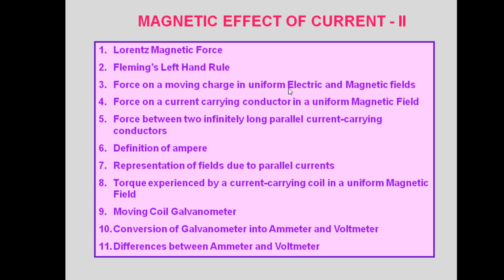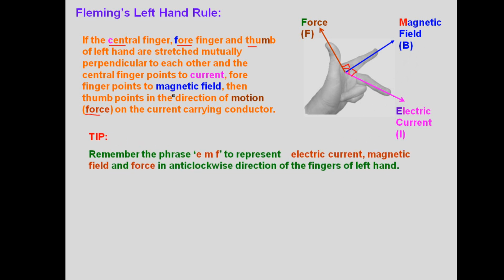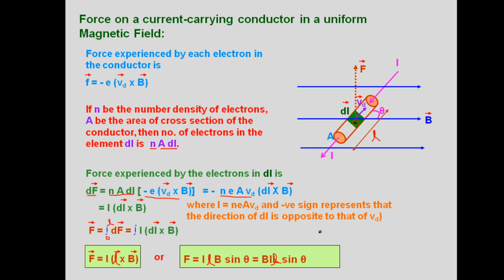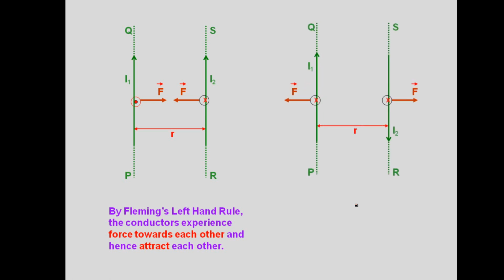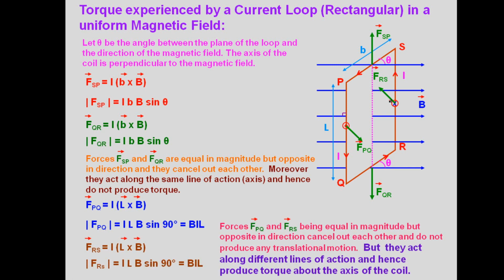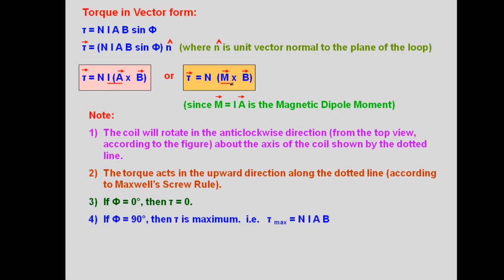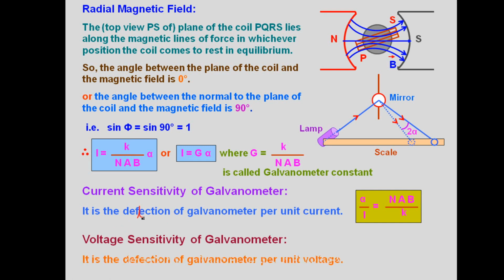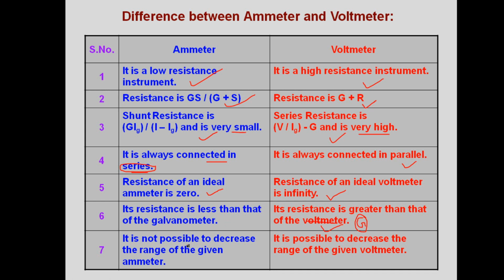XII CLASS || MAGNETIC EFFECTS OF CURRENT || CHAPTER 2 || LECTURE 2